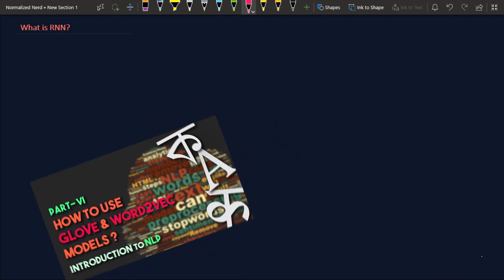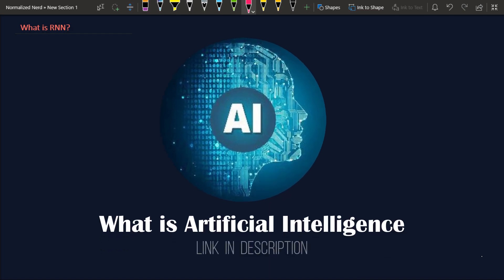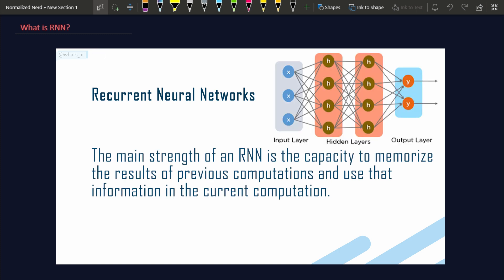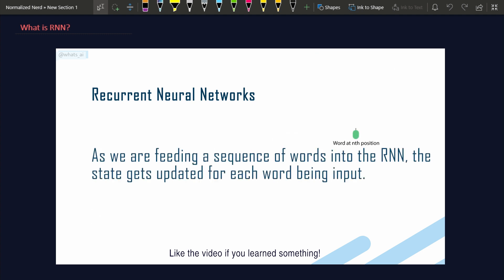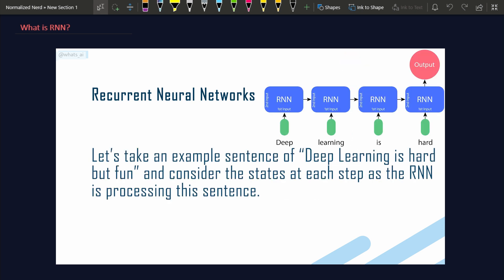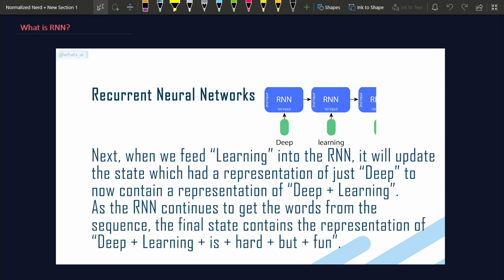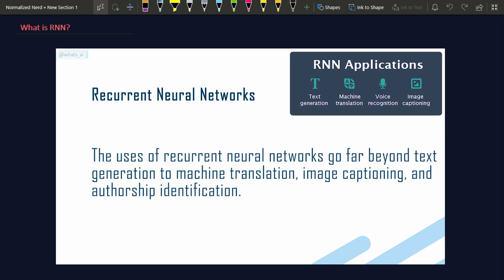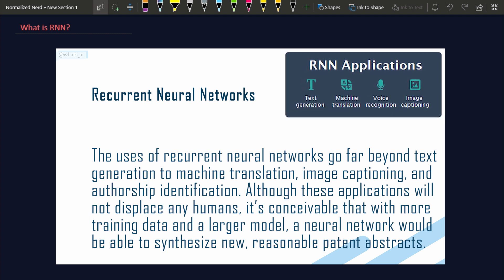What is Recurrent Neural Network?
This video explains the concept of RNN and how it is related to NLP. What is Artificial Intelligence has done a great job in explaining RNN. I'll make more detailed videos on this topic in the future!